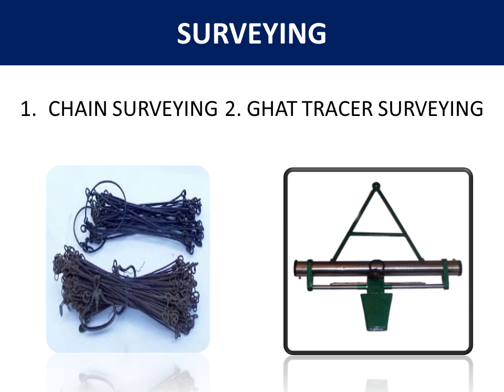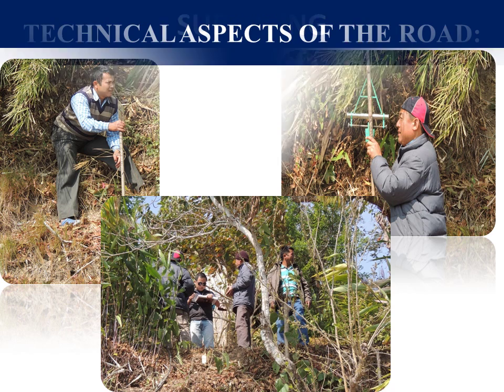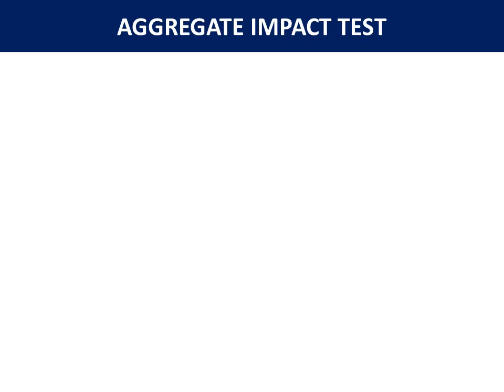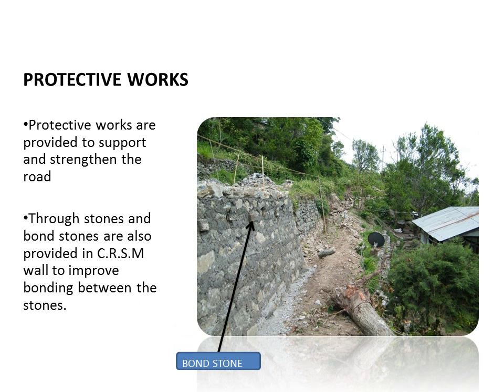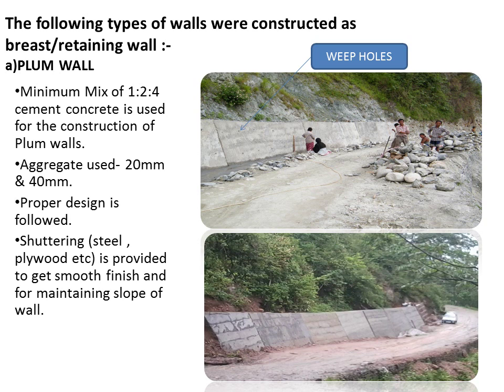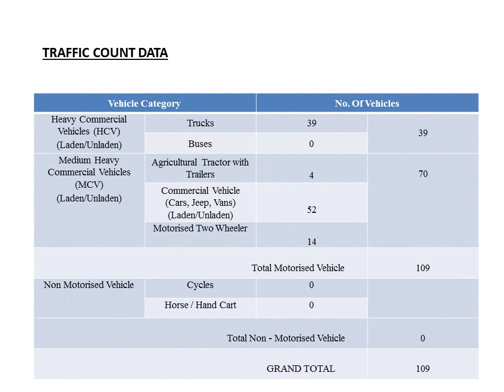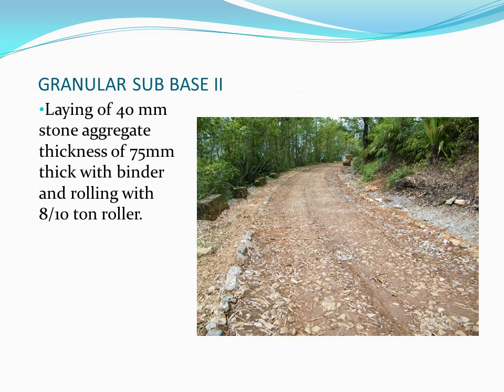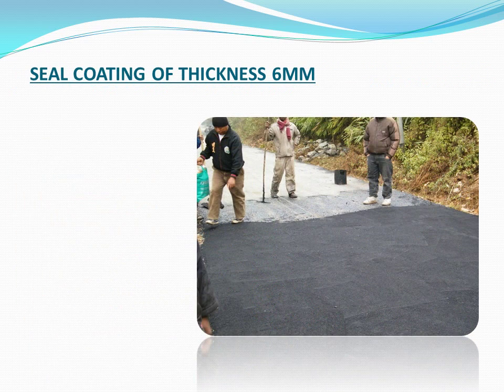Final review video 1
Strengthening and Premix Carpeting of Chongrang-Kongri S.P.W.D Road,Gyalshing,West Sikkim